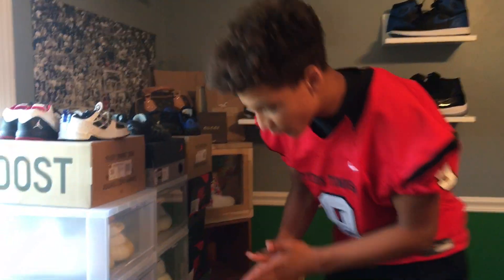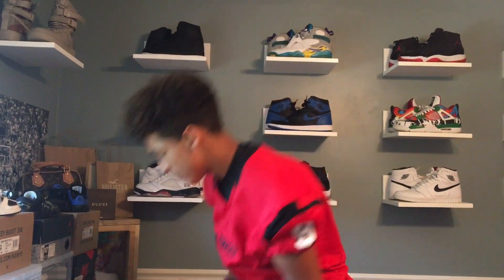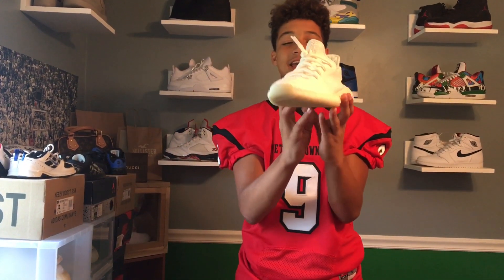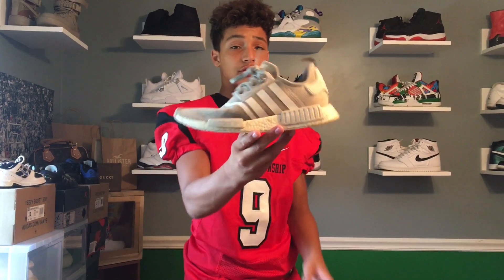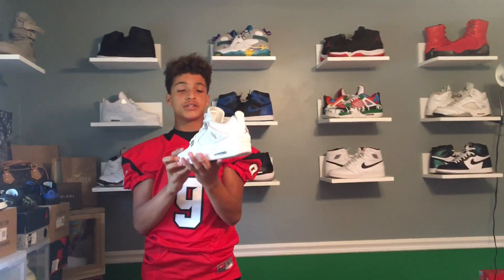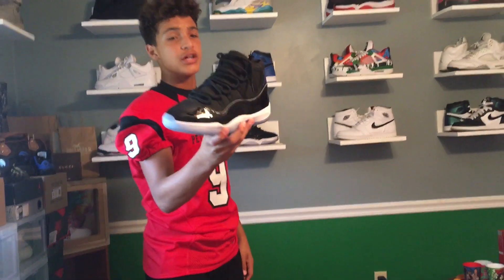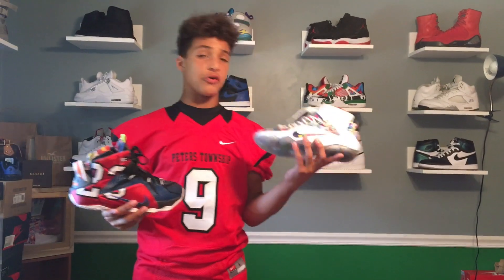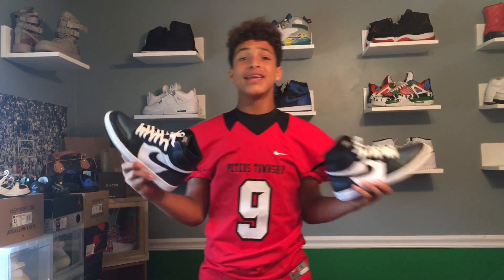My Sneaker Collection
Go follow our Instagram @Sneaker_suppliers.cds

Song- Bank Account By: 21 Savage